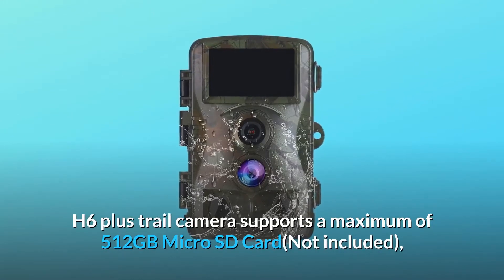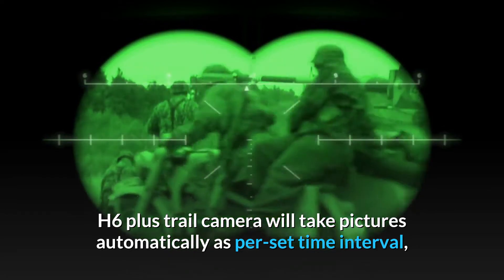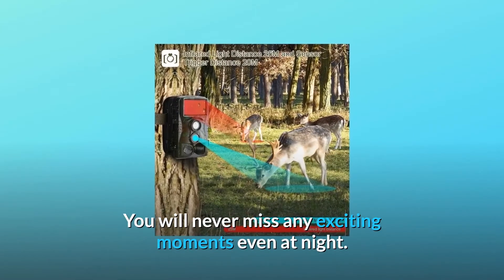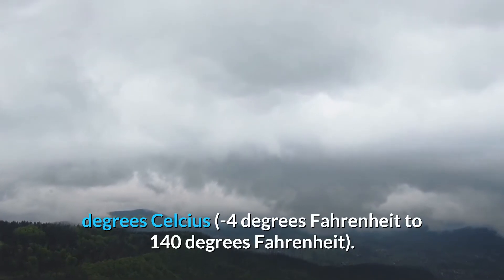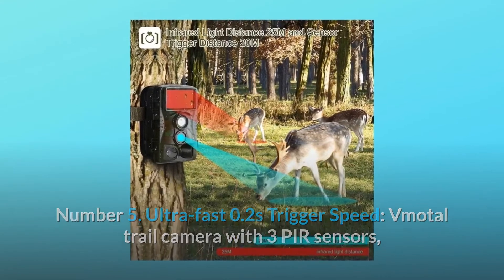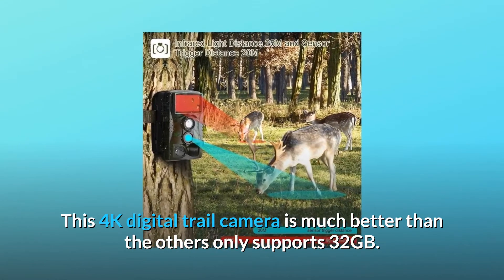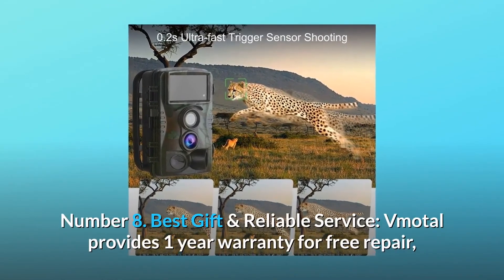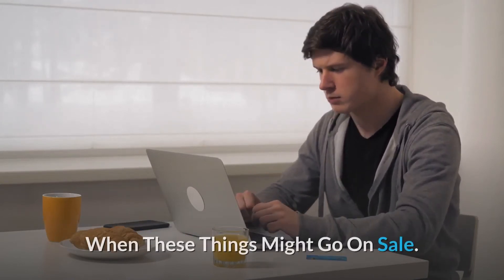Vmotal Trail Camera Review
Check Amazon's latest price (These things might go on Sale)

H6 plus trail camera supports a maximum of 512GB Micro SD Card (Not Included), allowing you to save a large number of photos and movies and simply view them on your computer or TV through USB connection/AV cable (included). H6 plus hunting camera has twin 850nm high power infrared lights and 40pcs 850nm infrared flash technology for a good vision of animals at night. Nights' precious moments will never be forgotten. This night vision hunting camera is an excellent present idea. The H6 plus trail camera will automatically capture photos at pre-set time intervals, allowing you to watch the miraculous process of plant development and animal behaviours.

1. WIDE ANGLE 120° & INFRARED LIGHT DISTANCE 25M/82FEET: H6 plus 4K trail camera with 3pcs infrared sensors active, 120° detecting range, and 25m/82ft infrared light distance, sensor trigger distance 20m/65ft. Even at night, you will not miss any thrilling events.

Number 2 ULTRA FAST TRIGGER SENSOR SHOOTING IN 0.2S: The 0.2s super quick and outstanding capturing feature is provided by the H6 plus 4K trail cameras. When the animal's movements are detected, the alarm is activated immediately and without delay. You will never miss a single real-time event, day or night.

Number three, IP66 WATERPROOF: The H6 plus 4K trail camera has excellent dustproof and IP66 waterproof characteristics. Not only do they perform on wet days, but they also perform in temperatures ranging from -20 to 60 degrees Celsius (-4 degree fahrenheit to 140 degree fahrenheit).

Number four: 4K, 2.7K, 1080p video, and a 20MP image. The 2.4" LCD screen display of the Vmotal trail camera H6 plus takes 20MP crystal pictures and records 4K movies, offering more high-quality information throughout the day (black and white at night vision). This game hunting camera can capture every vivid animal and magnificent nature scene in rich and colourful detail.

Number 5: Ultra-fast 0.2s Trigger Speed: Vmotal trail camera with 3 PIR sensors, IR flash 40pcs 850nm infrared LEDs trigger distance 65FT(20m), this hunting camera will be activated immediately without any delay once the animal movements are detected. You will not be able to miss any thrilling events, day or night.

Number 6: 512GB Micro SD card Support: Our hunting camera can accept memory cards up to 512GB in size and is powered by 8AA batteries or DC 6V/1.5V USB charging. This 4K digital trail camera is much superior than the others, which only support 32GB. It should be noted that the SD card and batteries are not included in the box.

Number 7: 120° Wide Angle Lens & IP66 Waterproof: The Vmotal trail camera has a 120° detecting range, a large shooting scope, and infrared LEDs for night shots, as well as sensitive and automated infrared technology to take images and record 4K movies during day and night. This wildlife scouting hunting camera has an IP66 waterproof protection, a tight seal, and a longer service life, making it ideal for both indoor and outdoor applications such as farm/home security and wildlife monitoring/hunting.

Number 8: Best Gift & Reliable Service: Vmotal offers a one-year guarantee with free repairs and a three-month free return period with a full refund.

This is the ideal option for gifting relatives and friends. It is intended to let you quickly record and understand wilderness animal habits or uncover what you're missing in your pet's day at home. Our expert after-sales support will respond to any inquiries within 24 hours.

Searches related to Vmotal Trail Camera Review